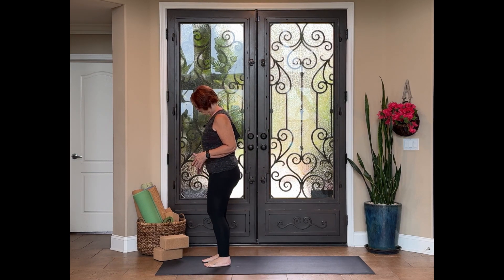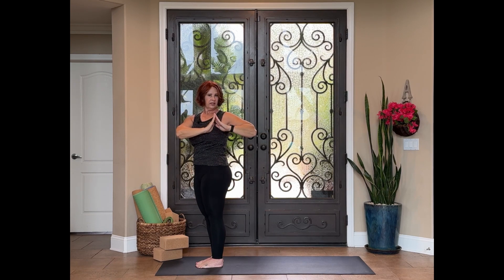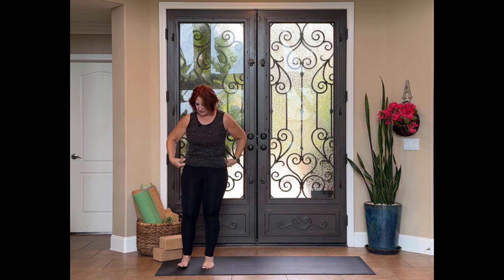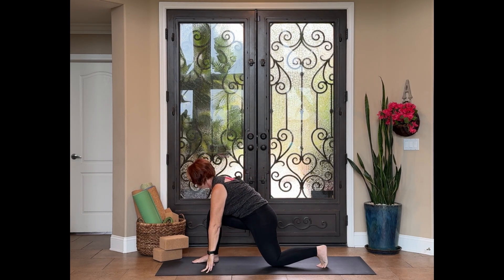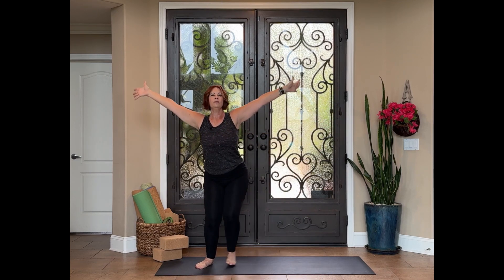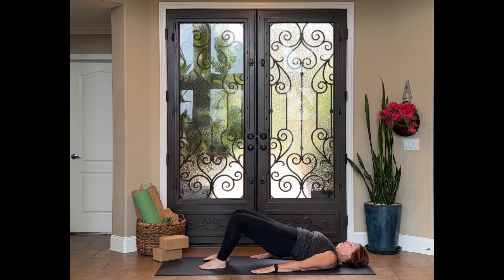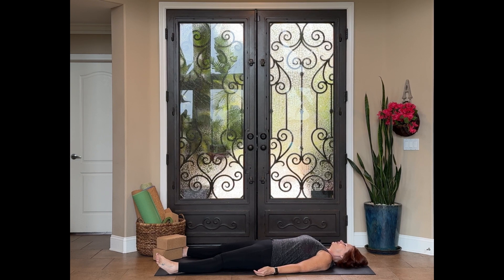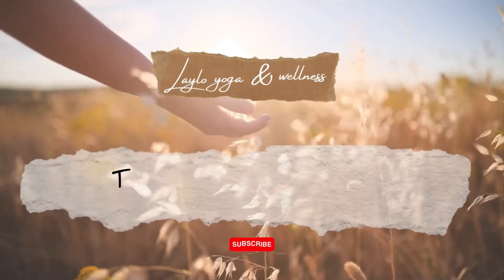Sun's Out, Poses Out: Summer Solstice Yoga Flow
Celebrate the summer solstice with a practice featuring sun salutations and moon salutations!   Intro music Rain by @iksonmusic Outro music Flying by Carl Storm Class music Young Me Dreaming by Carl Storm